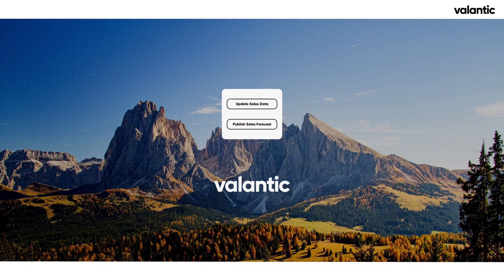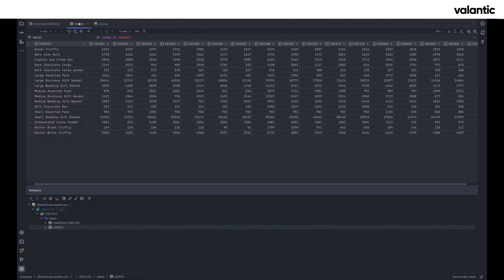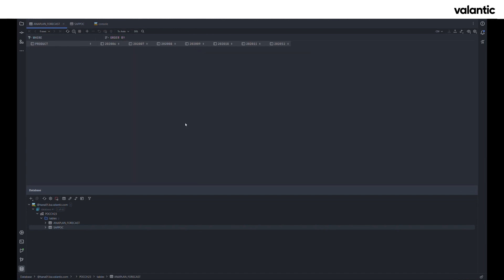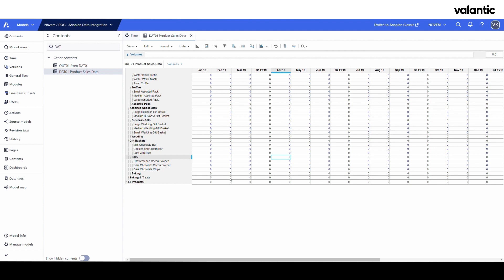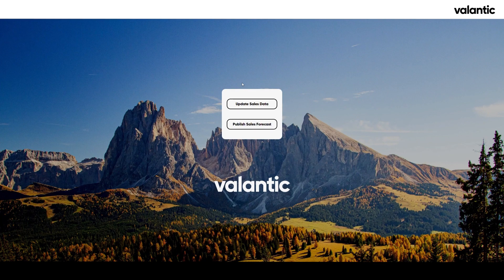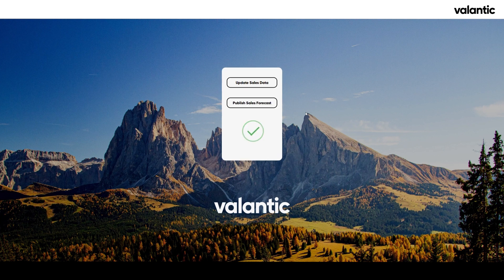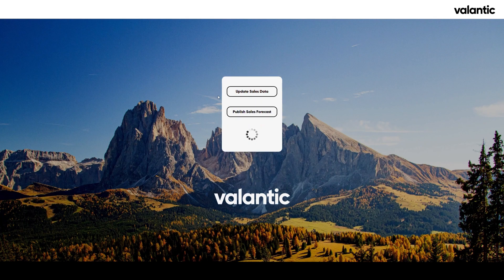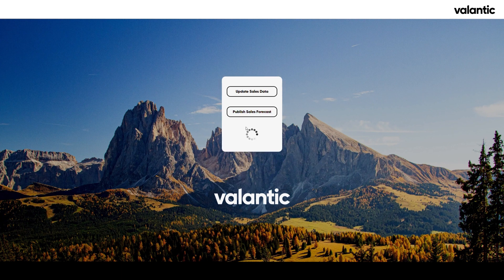Anaplan SAP Connection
Say goodbye to manual data entry and hello to seamless integration with SAP and Anaplan!
Learn in our 3-minute demo video from our valantic Data Integration specialist how to easily connect your SAP system to Anaplan for enhanced data visibility and accurate insights.